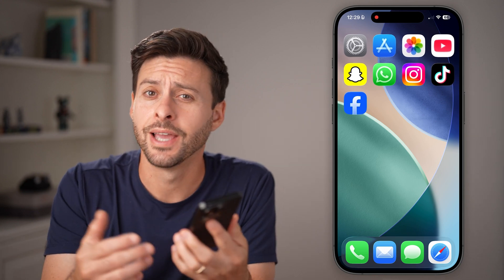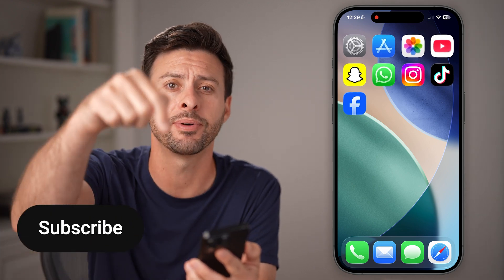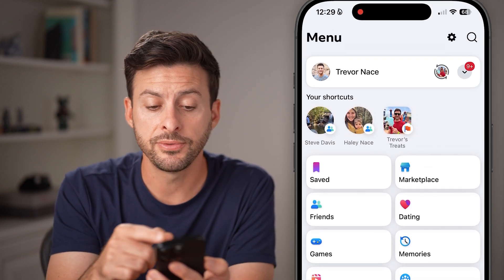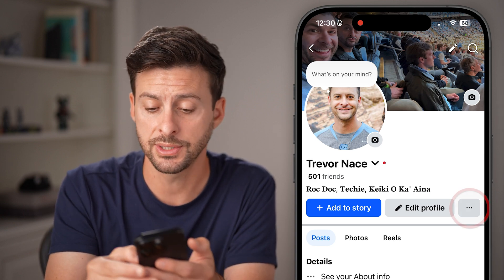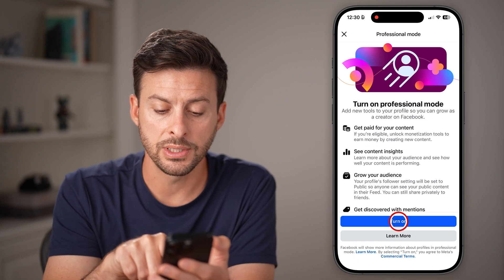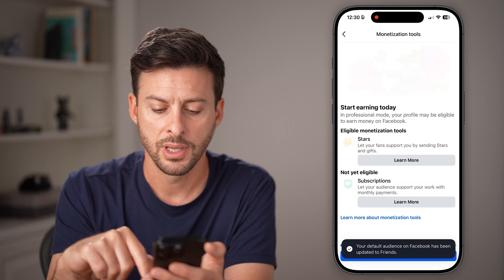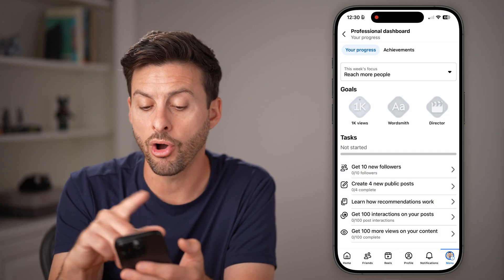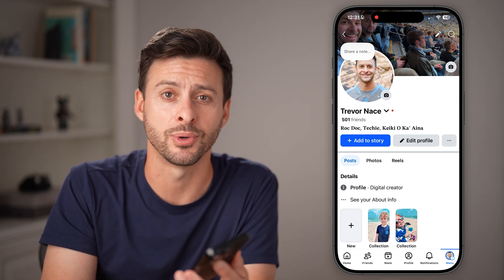How To Turn On Professional Mode On Facebook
Here's how you can enable professional mode on Facebook if you want the added analytics and features.